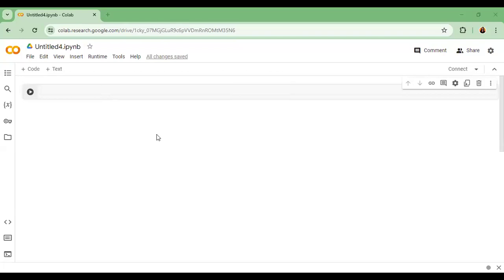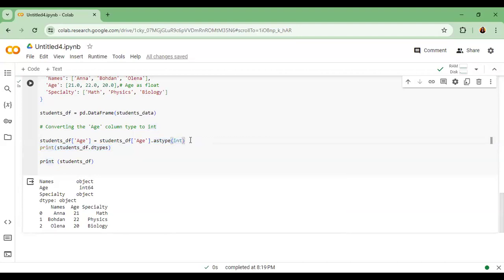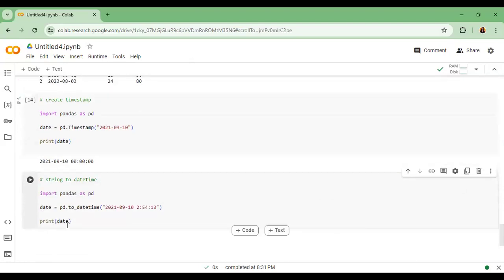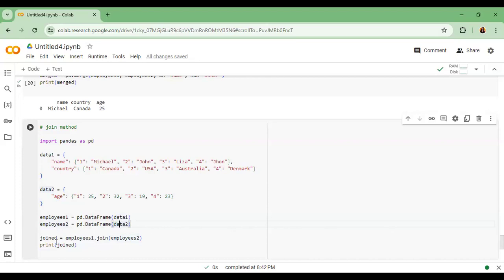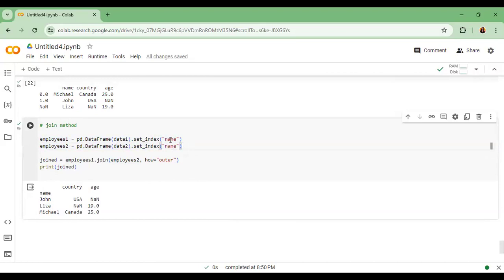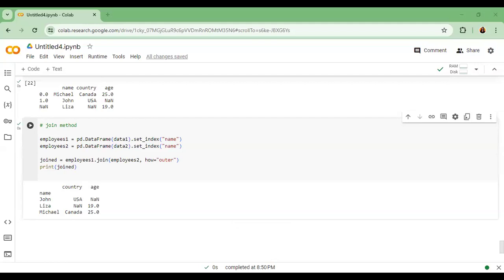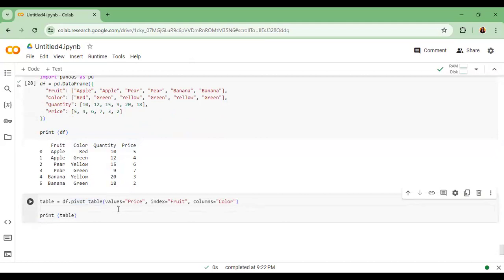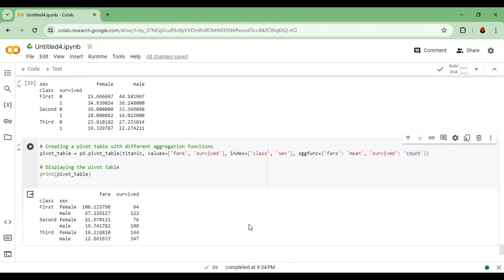DAON1:Block 4- Topic 6. Data cleansing with Pandas